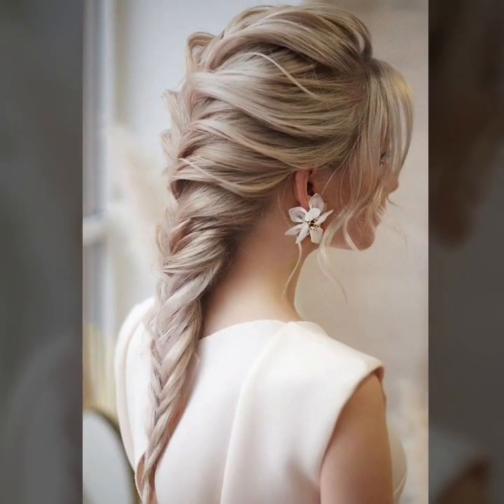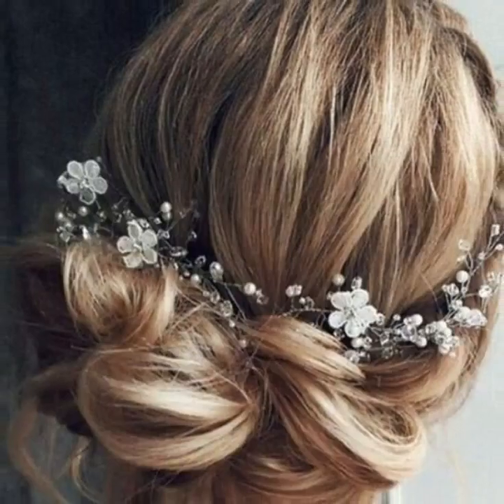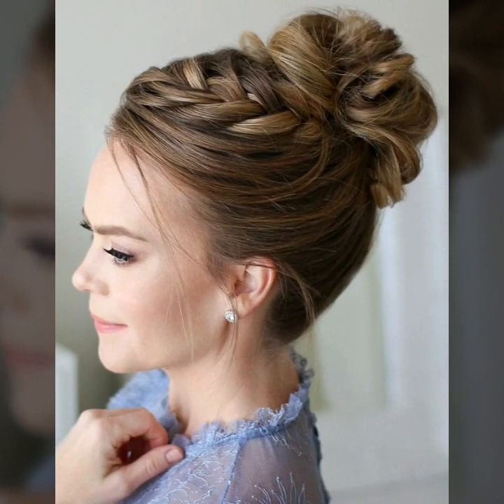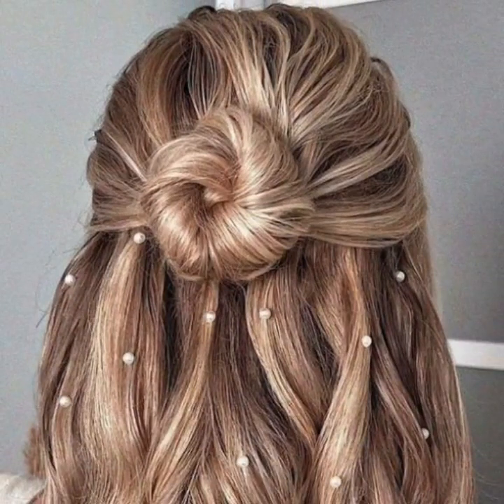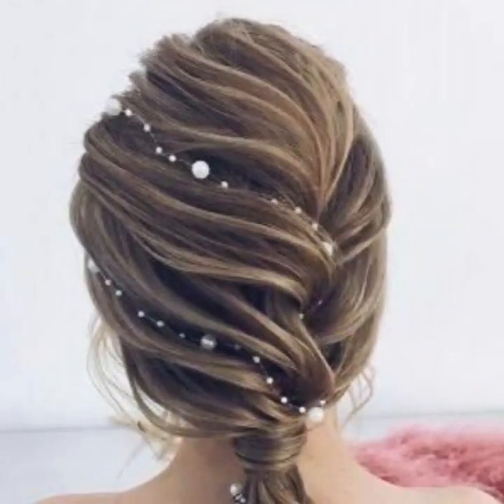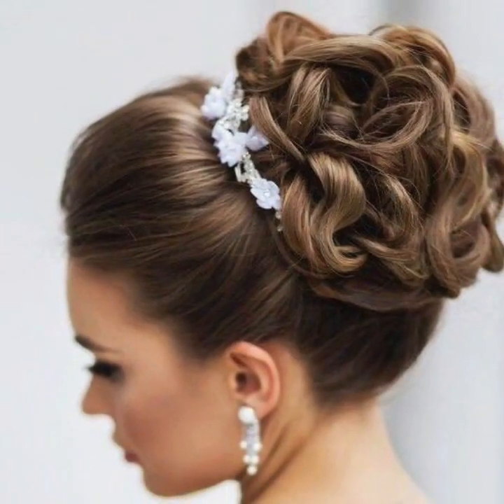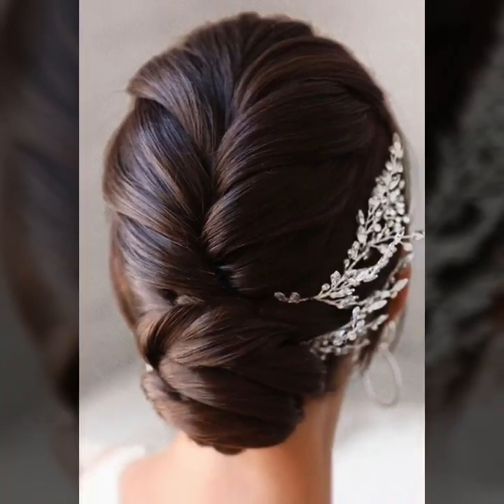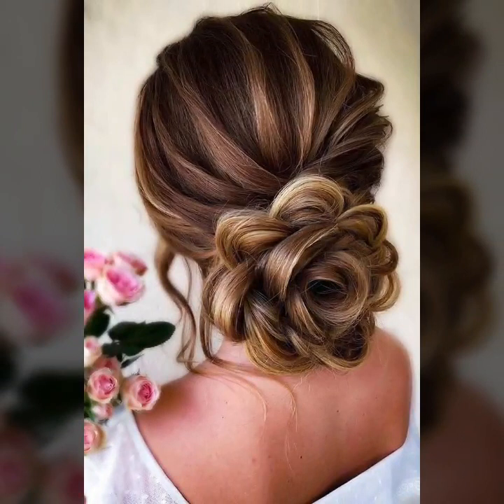Easier Than It Looks ❤️✨ Wedding Hairstyle/ Wedding Guest/ Prom Hairstyles